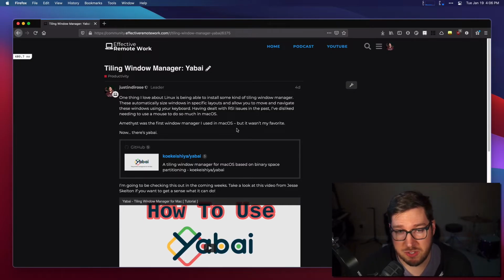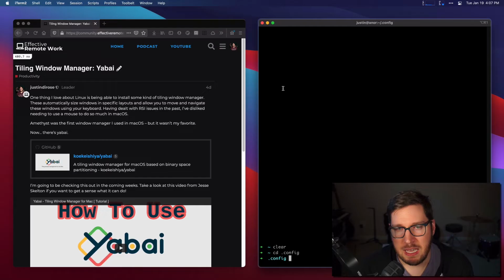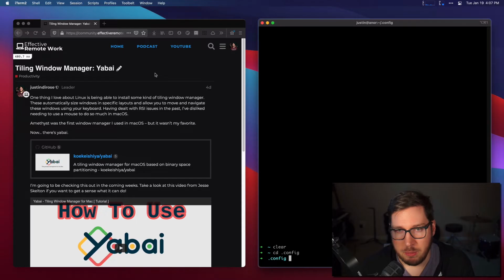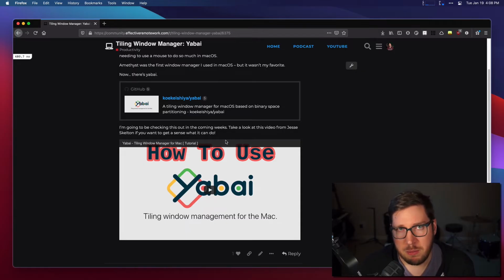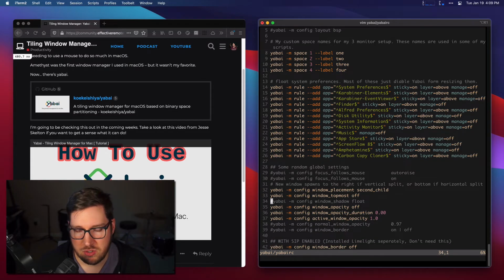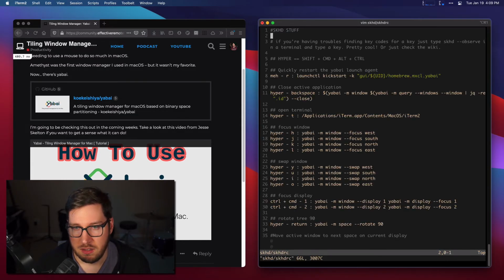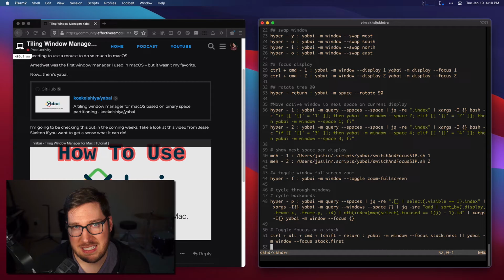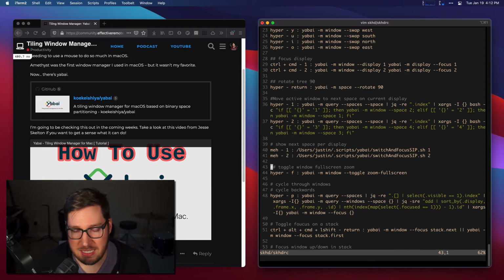Yabai - Tiling Window Manager for macOS - A First Look - Effective Remote Work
Tiling window managers are an excellent way to reduce your use of the mouse and improve ergonomics of using the computer. But such a thing didn't exist on macOS until recently.

Yabai is one such option, and in this video, Justin takes a first look at Yabai.

2018 Mac mini
RODECaster Pro
ElectroVoice RE20
Presonus Eris E4.5 Studio Monitors
Sony a6000